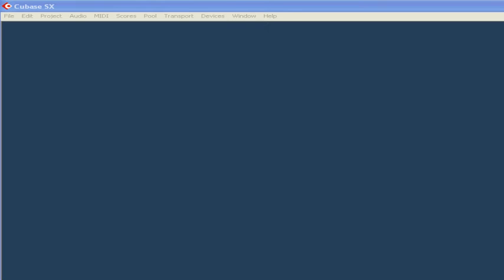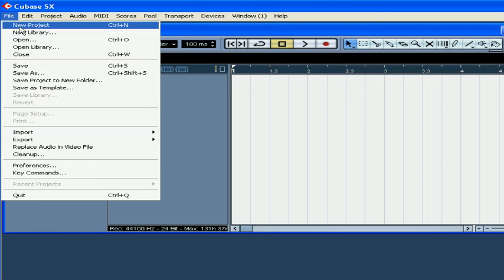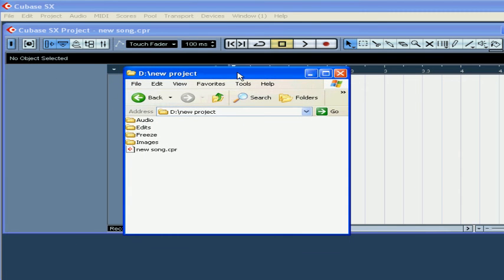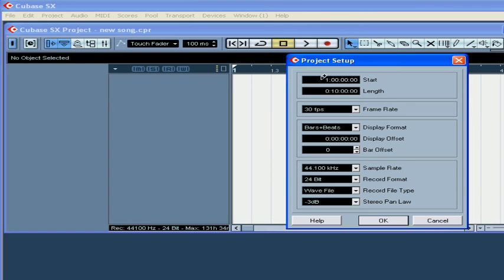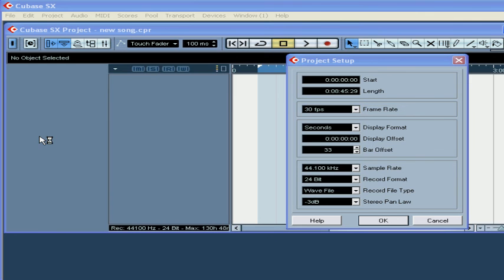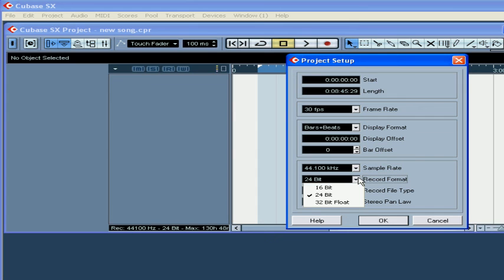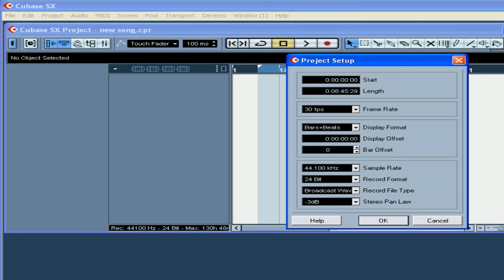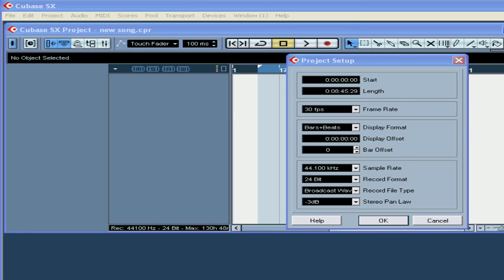Cubase SX 3 Tutorial - Lesson 04: New Project SetUp